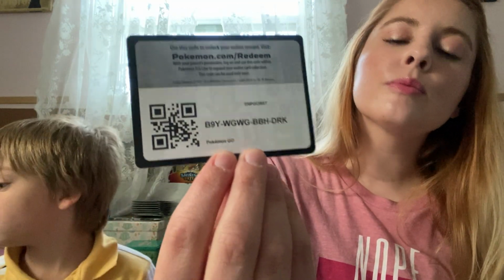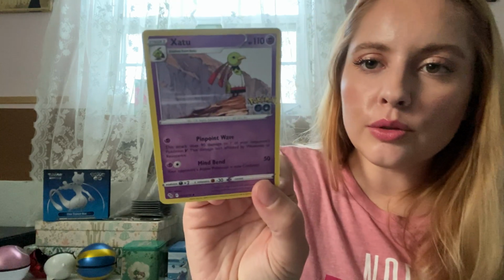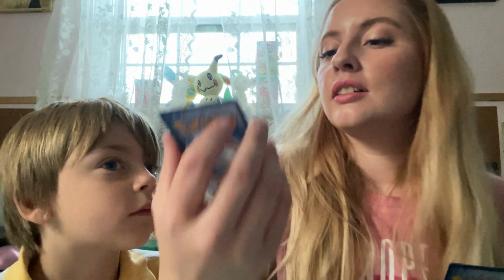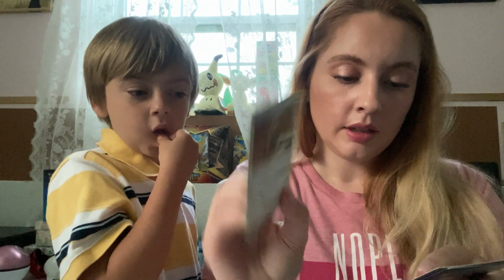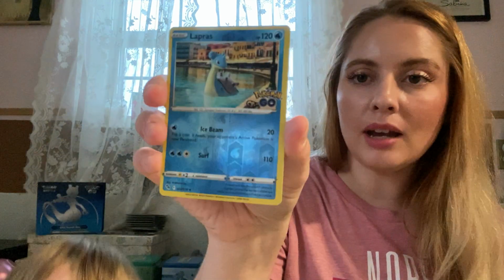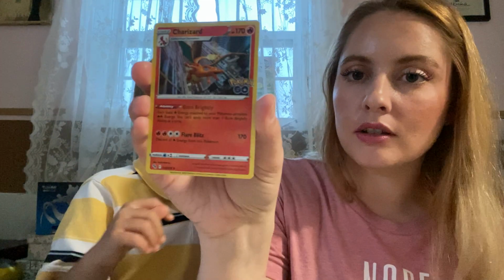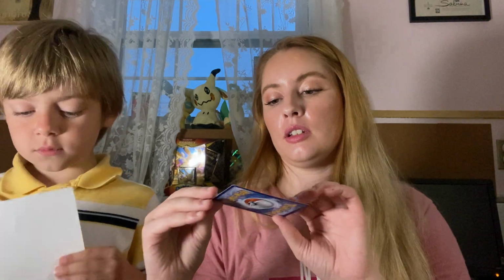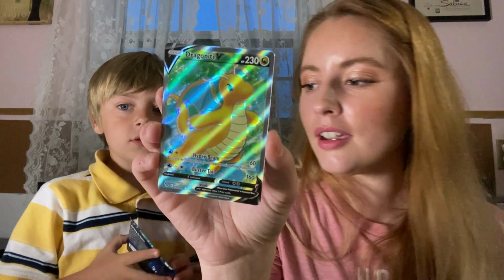It’s Go Time! Opening Pokemon Go Sets!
We are opening most of the Pokemon Go sets and check the some of the Amazing Pulls we get!